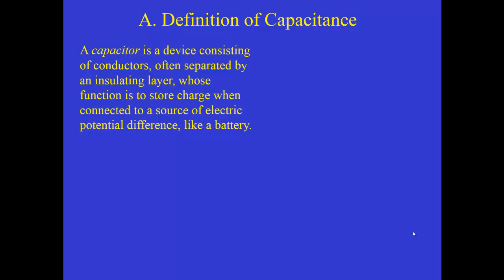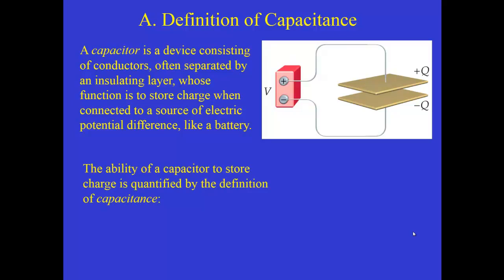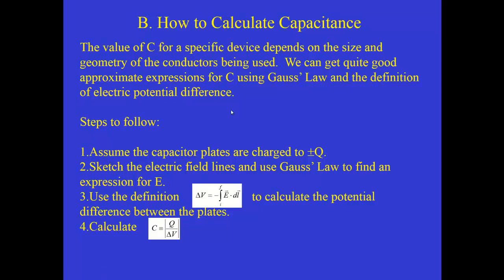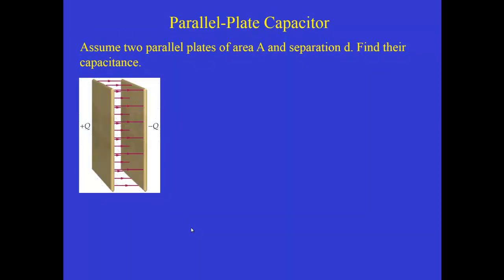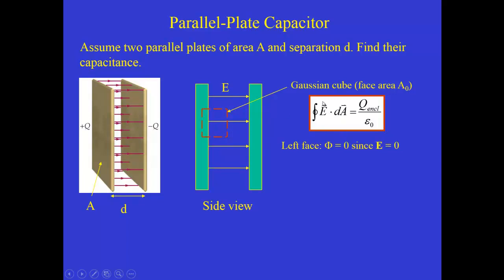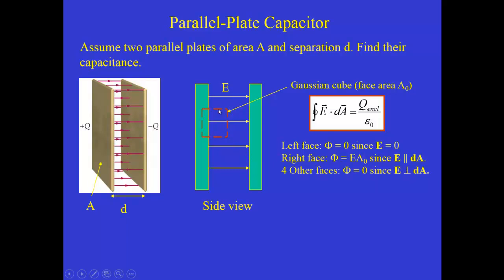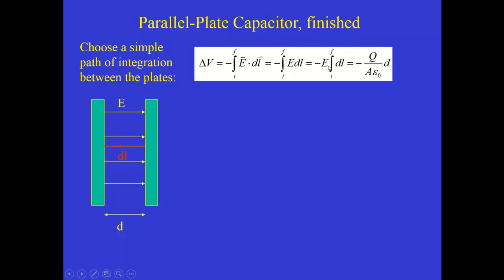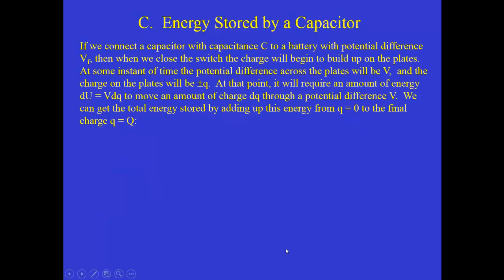p142 capacitance capacitors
The definition of capacitance and how to calculate it for a parallel-plate capacitor using Gauss' Law.